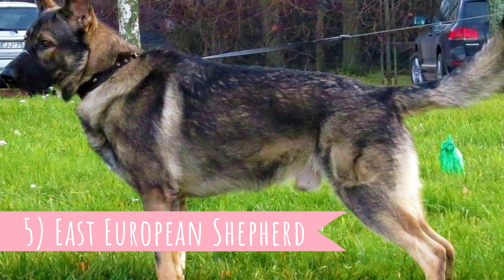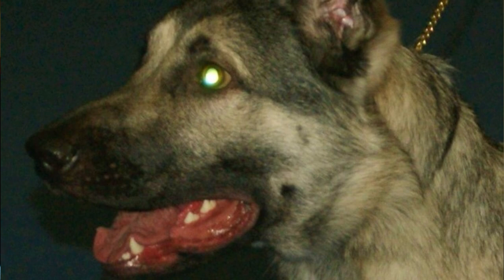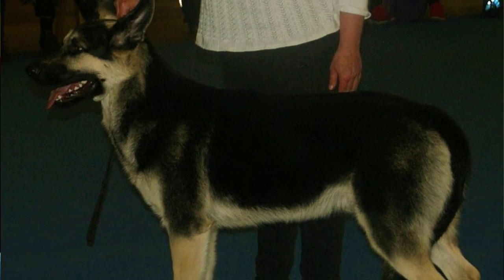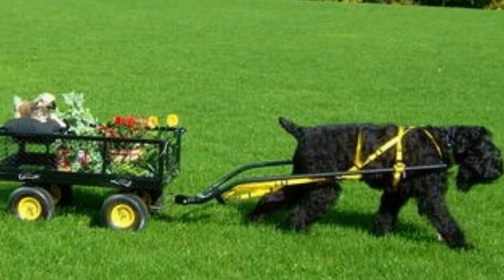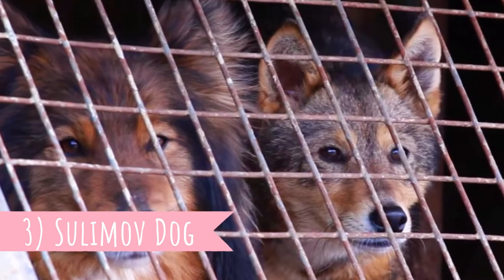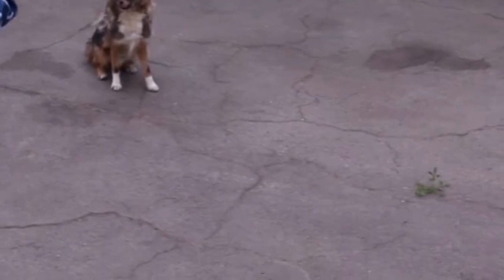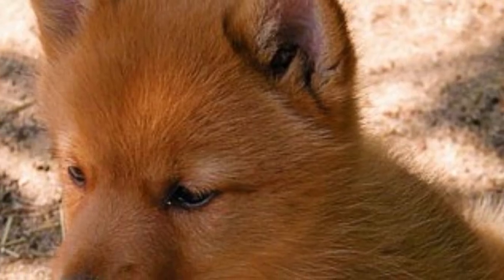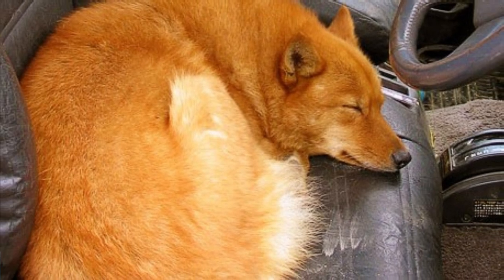5 Phenomenal Dog Breeds Developed in the Soviet Union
Dog breeds developed in the Soviet Union was strong, big and protective. In this video i will show you dog breeds from the Soviet Union.

The Soviet Union was a country that existed only for a short time, but they did develope really interesting dogs that mostly served for the Red Army or Soviet police. The dog breeds had to be strong and big, because they were mostly used as guards and protectors.

Some of the breeds, especially the East European Shepherd, the Black Russian Terrier and the Moscow Watchdog are very popular even today.

Soviet Union Dog Breeds VIDEO TIMESTAMPS:
0:36 East European Shepherd
1:12 Black Russian Terrier
1:40 Sulimov Dog
2:05 Karelo-Finnish Laika
2:37 Moscow Watchdog

Photo licenses:
0:01 By Guidopatek - Own work, CC BY-SA 3.0,
0:06 By Dashyska93 - Own work, CC BY-SA 3.0,
0:13 By Edmontcz - Own work, CC BY-SA 4.0,
0:32 By Томасина - Own work, CC BY-SA 3.0,
0:43 By Canarian - Own work, CC BY-SA 4.0,
0:52 By Михеева Е.В. at Russian Wikipedia, CC BY-SA 3.0,
1:03 By Canarian - Own work, CC BY-SA 4.0,
1:16 By Pleple2000 (talk) - Own work, CC BY-SA 3.0,
1:24 By Flickr user dutchmasterdutchie - Flickr here, CC BY 2.0,
1:31 By Jurriaan Schulman, CC BY-SA 3.0, Flickr user dutchmasterdutchie - Flickr here, CC BY 2.0,
1:39 By RBTHvideo, CC BY 3.0,
1:57 By RBTHvideo, CC BY 3.0,
2:05 By Павел Трофимов (Pavel Trofimov) - CC BY 2.5,
2:16 By Павел Трофимов (Pavel Trofimov) - CC BY 2.5,
2:26 By Павел Трофимов (Pavel Trofimov) - CC BY 2.5,
2:45 By Edmontcz - Own work, CC BY-SA 3.0,
2:52 By Edmontcz - Own work, CC BY-SA 3.0,
3:00 By Edmontcz - Own work, CC BY-SA 4.0,
3:09 By Laszlovszky András - Own work, Public Domain,
3:17 By Edmontcz - Own work, CC BY-SA 3.0,
3:35 By Edmontcz - Own work, CC BY-SA 3.0,